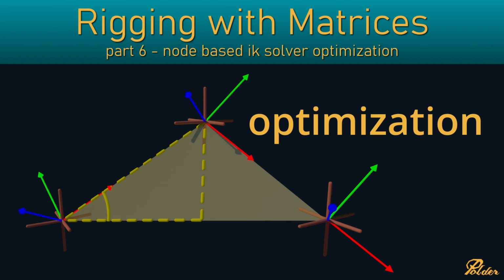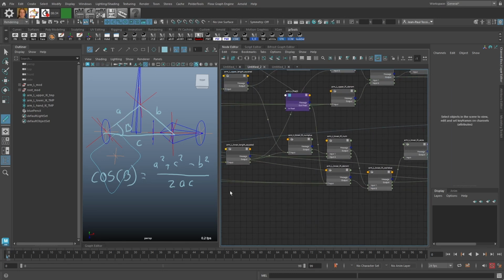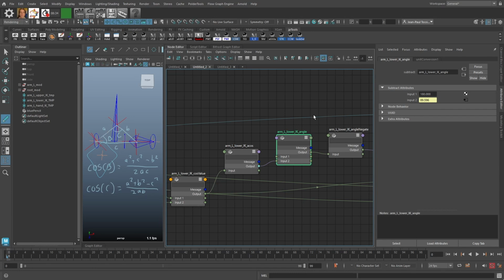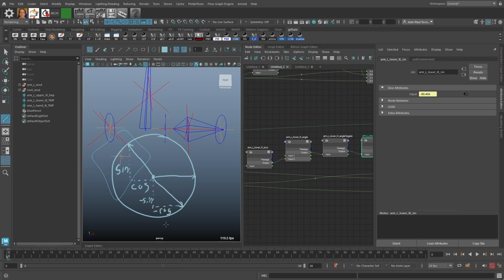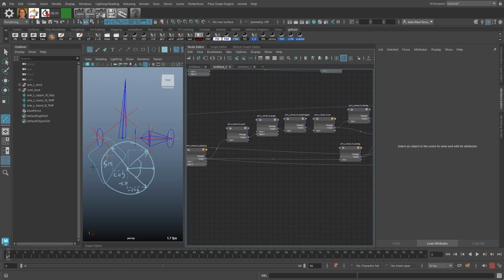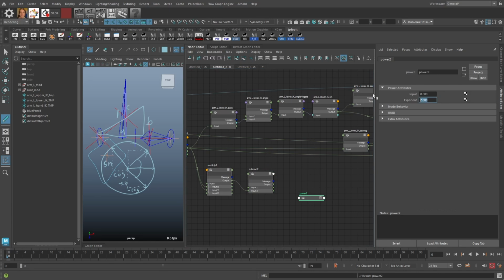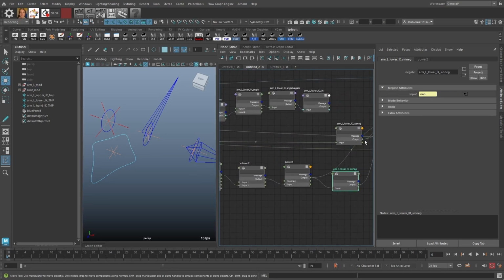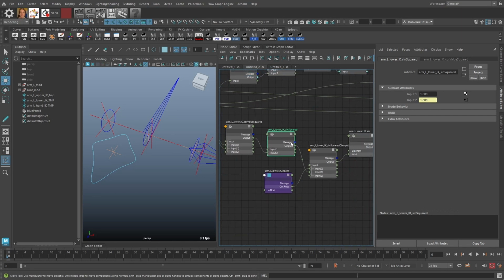rigging with matrices - part06 - custom node based ik solver optimization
I notices a small optimization that could be made to the node based ik solver shat we build, so this is a small update to that video.